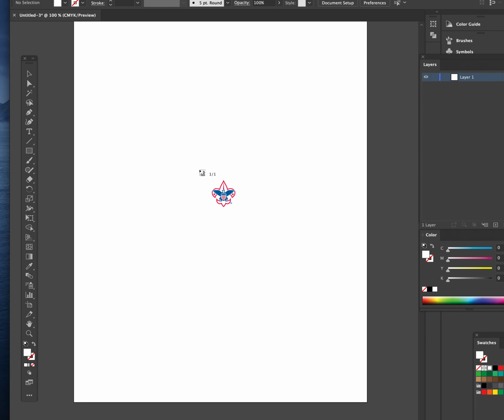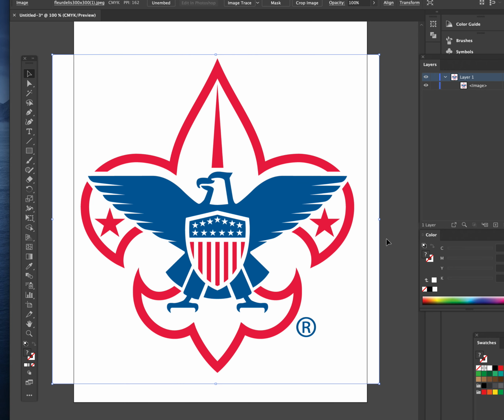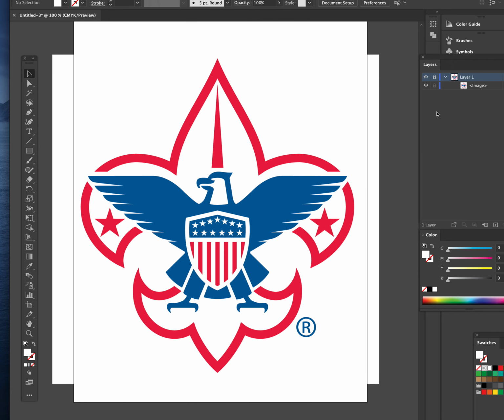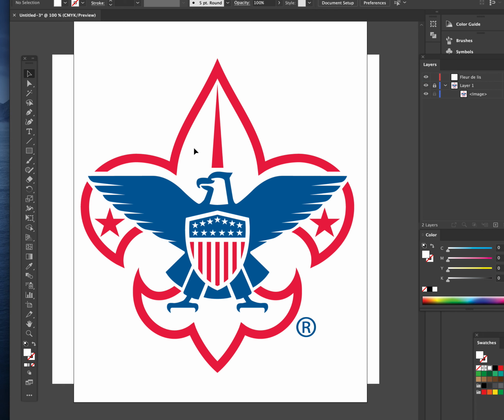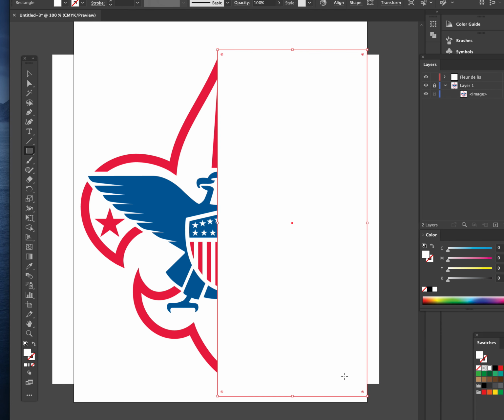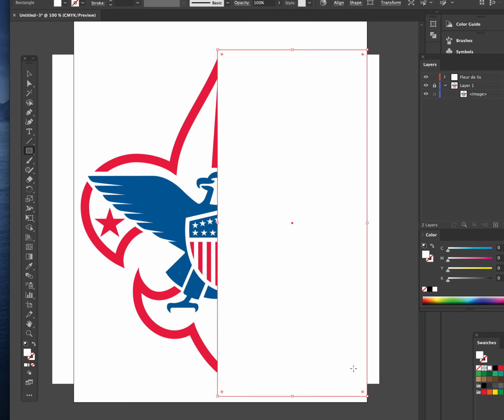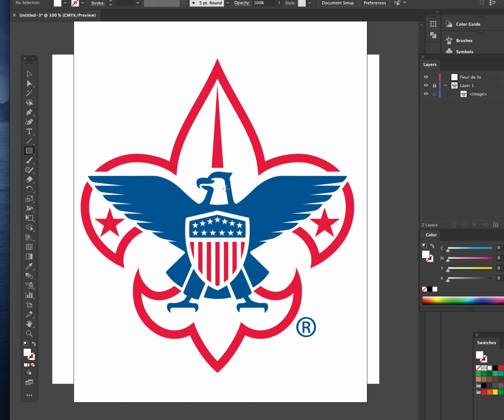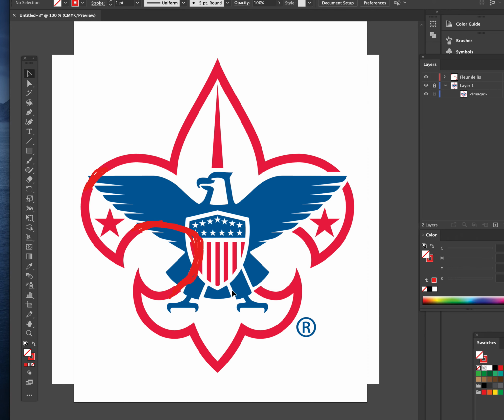01 Boy scout center part 1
Boy Scout Logo Part 1